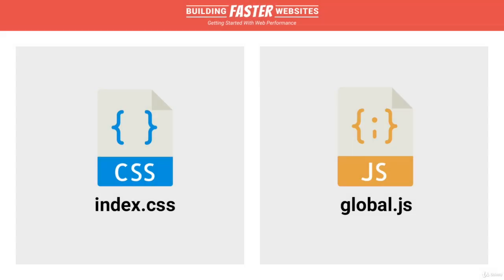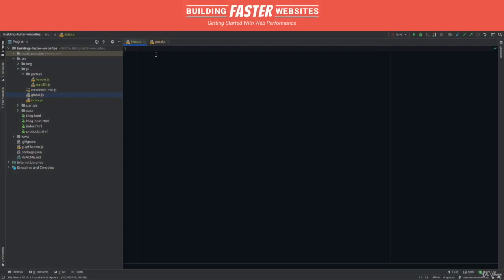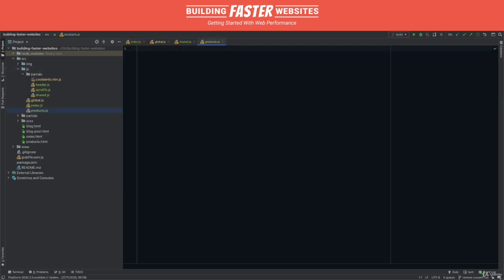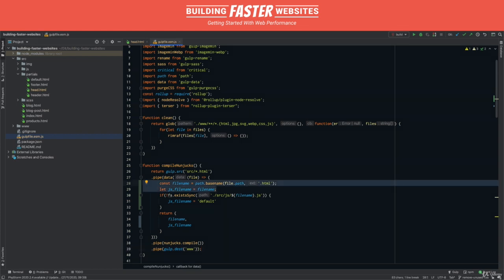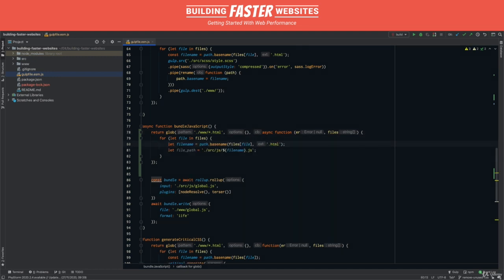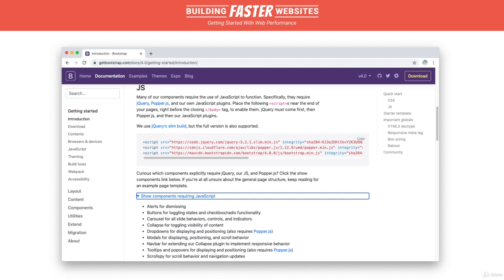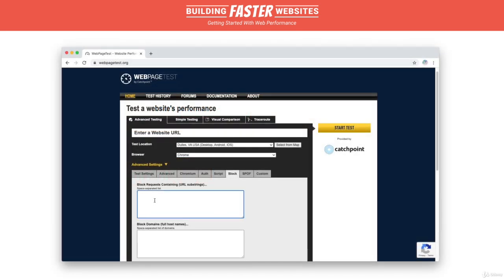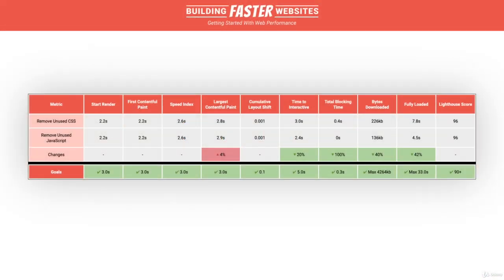14 Remove Unused JavaScript